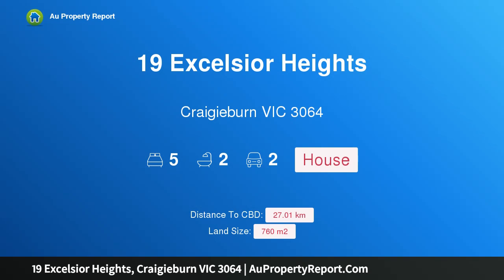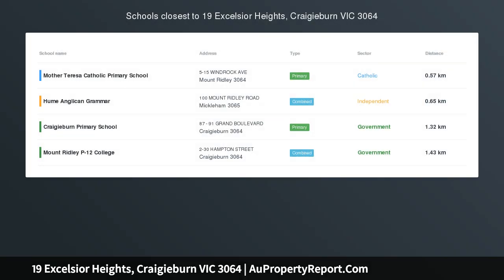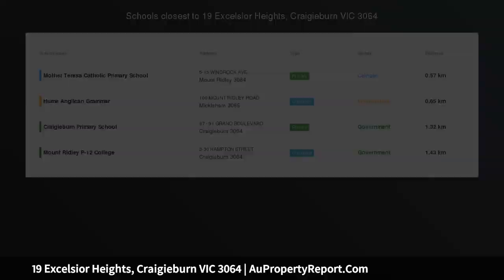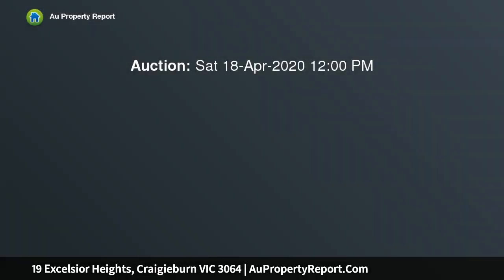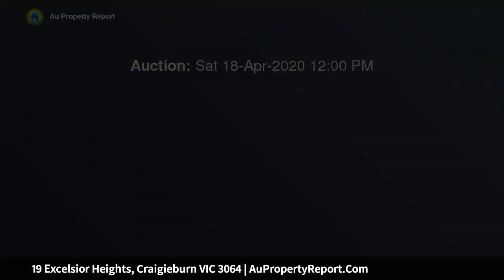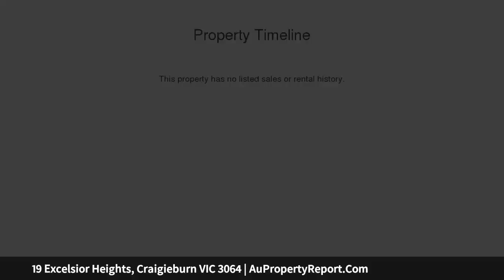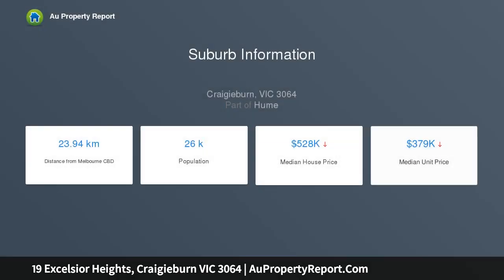19 Excelsior Heights, Craigieburn VIC 3064 | AuPropertyReport.Com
19 Excelsior Heights, Craigieburn VIC 3064
Property Type: house
Bedrooms: 5
Bathrooms: 5
Car Space: 2
Timeless Elegance...Coveted Location!